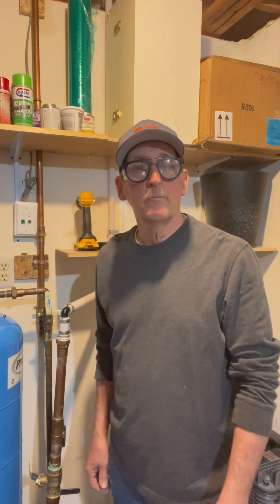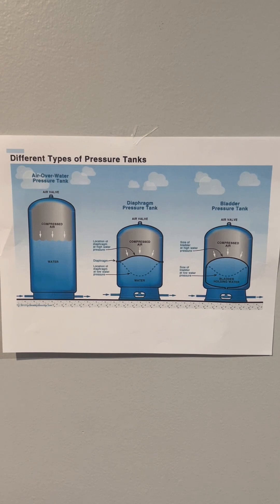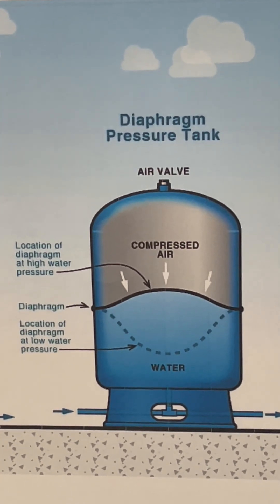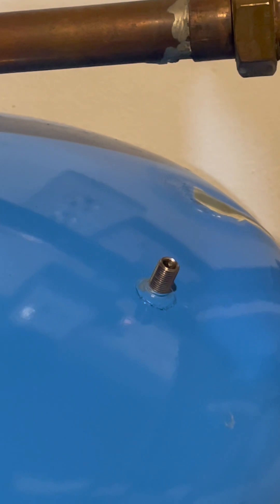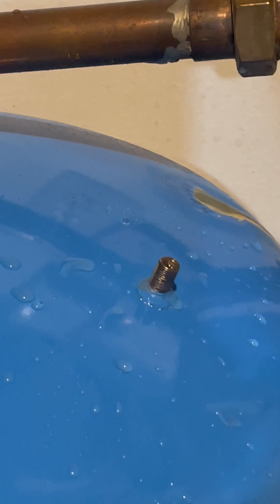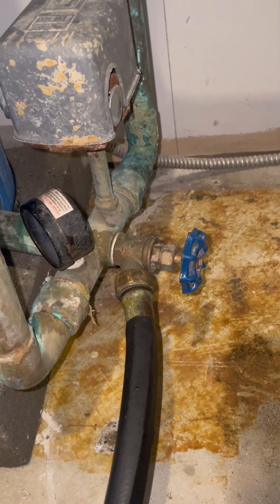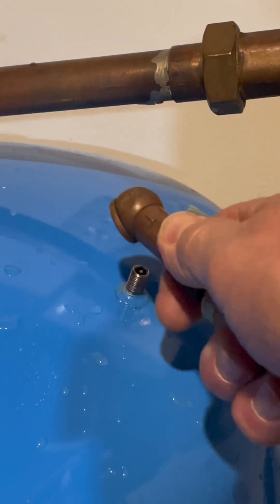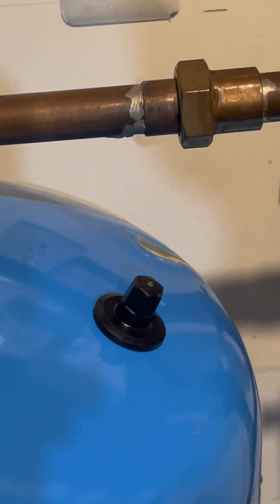Well Water Pump Short Cycling Problem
This Video will give you information if you are having trouble with your well water pump cycling too often

0:00 Intro
0:12 Explanation of different expansion tanks and how they work
1:26 Drain Expansion tank
2:48 Add air to expansion tank and check operation
322 End of video